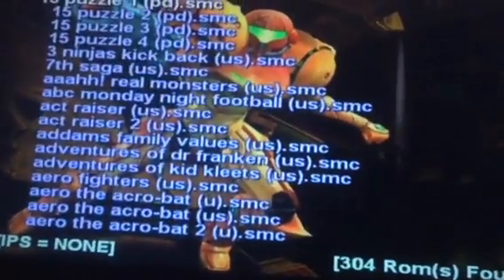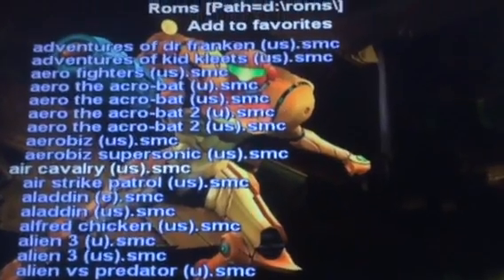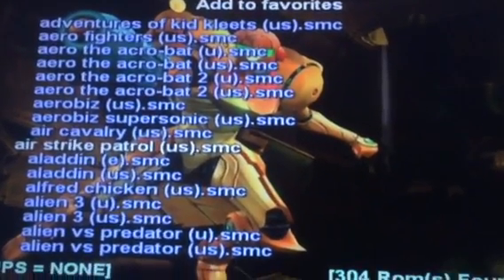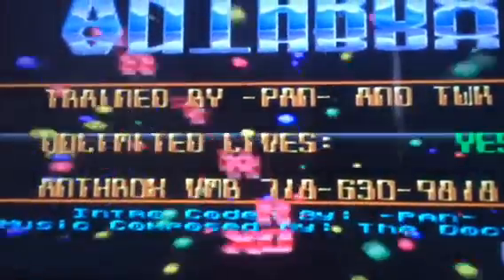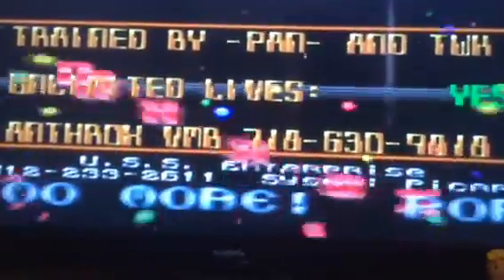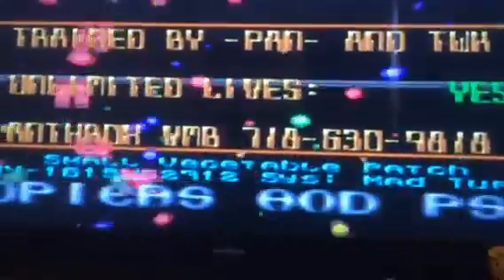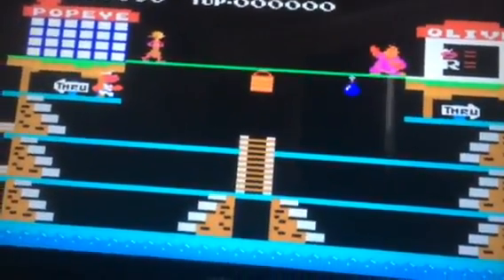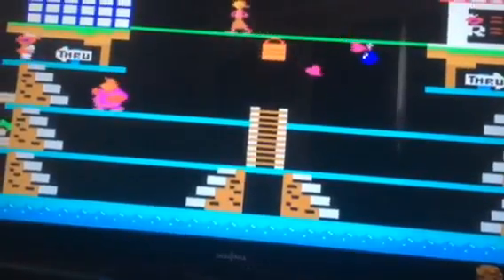Original Xbox debug kit modded it's NES games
This is a continuance of the video that my friend took earlier today showing the arcade games I've had the system for quite a while haven't really used it that much I need to make a chart on what buttons on the controller do what I don't know too much about the system besides what I was told at digital press, to be honest I really don't care I bought it the way it is and I used to play games I don't know how to emulate or add ROMs